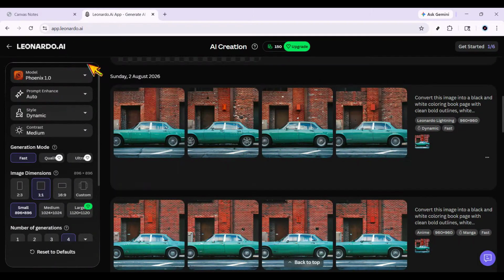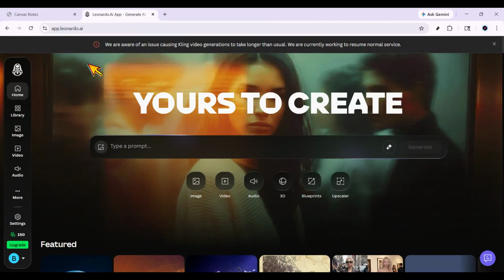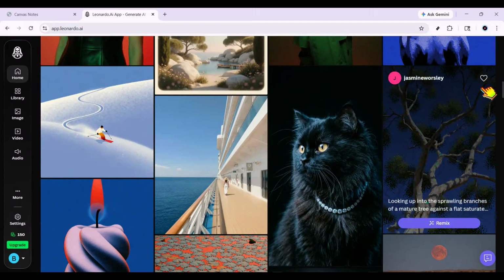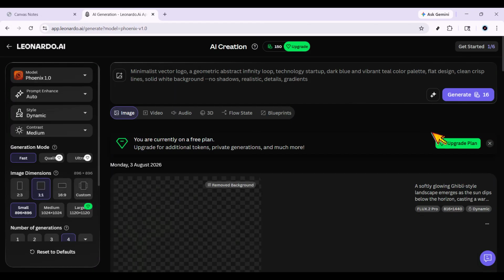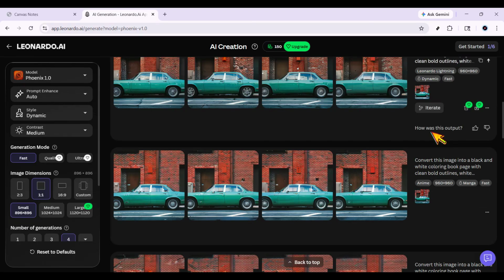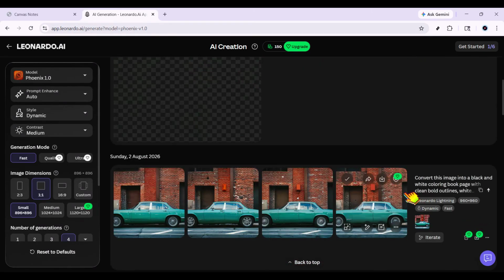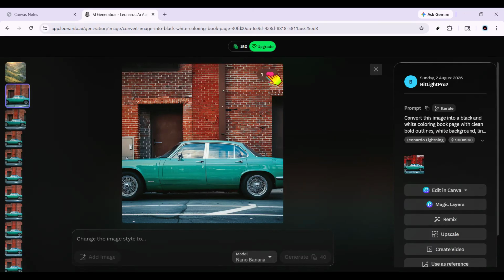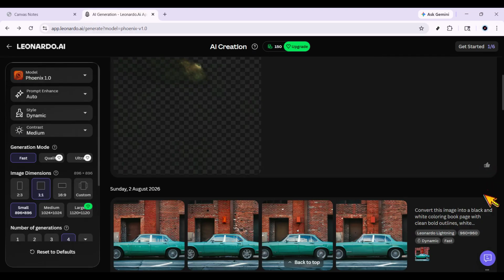How To Like And Unlike Illustrations In Leonardo AI (Easy Guide)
Learn how to like and unlike illustrations in Leonardo AI using your image tab or library. This quick tutorial shows you exactly where to find the like and unlike buttons so you can organize your favorite AI-generated illustrations faster.

🕚Timestamps:
0:00 Intro
0:20 Open Your Image Tab Or Library
0:40 Find Your Illustration
0:56 Use The Like Or Unlike Button
1:18 Wrap-Up

✍️What You'll Learn In This Video:
• How To Open The Leonardo AI Image Tab Or Library
• How To Find Your Illustration In Leonardo AI
• How To Like An Illustration In Leonardo AI
• How To Unlike An Illustration In Leonardo AI
• How To Organize Favorite AI Generated Images

💡Pro Tips:
• Use the like button to quickly save your strongest generations for later.
• Unlike images you no longer want highlighted to keep your library clean.
• Review your favorite illustrations regularly so you can reuse styles and ideas faster.
• Use likes as a simple way to track your best prompt results over time.